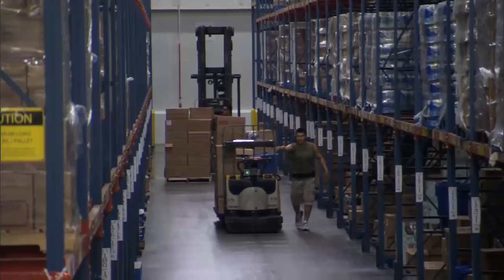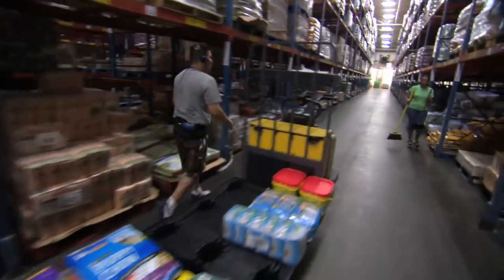Crown’s QuickPick® Remote Saves Time with Every Pick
Crown’s QuickPick® Remote system enables order selectors to remotely advance the lift truck to the next pick location without having to return to the operator's compartment; allowing them to instead remain in the optimum position for picking.